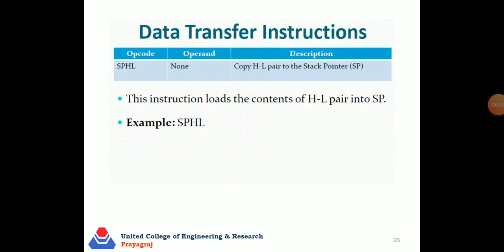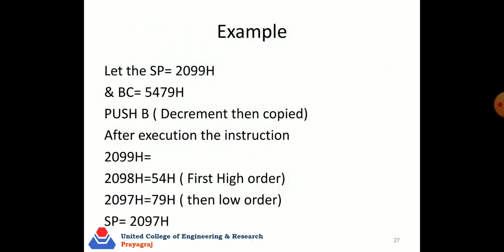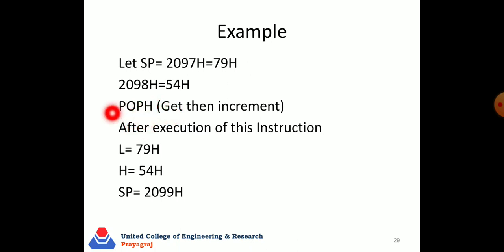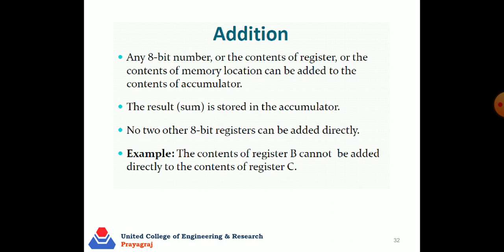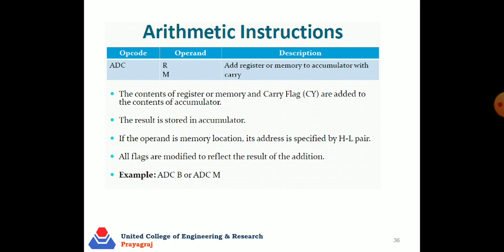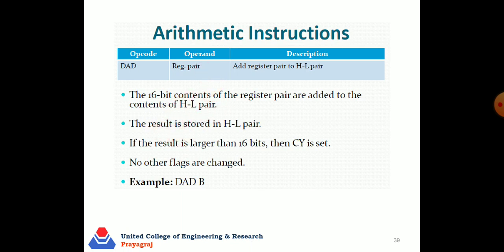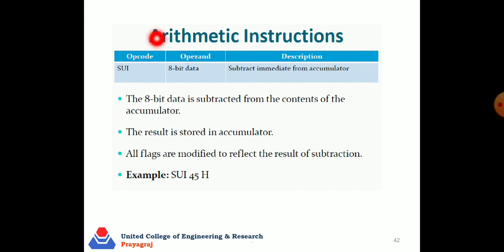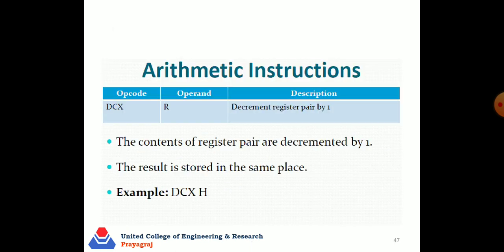Instruction Set of 8085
Arithmetic Instruction Set